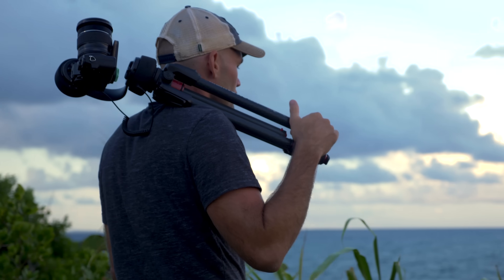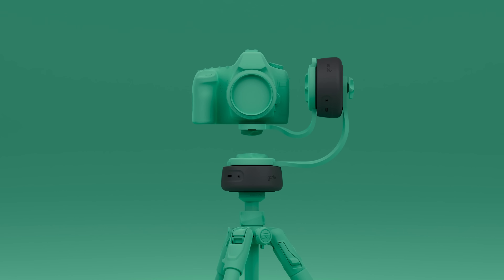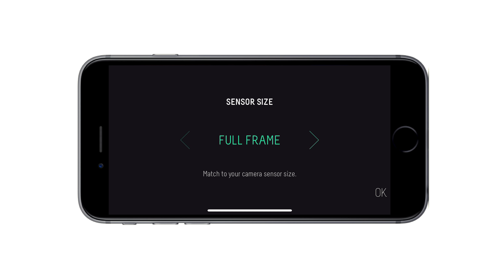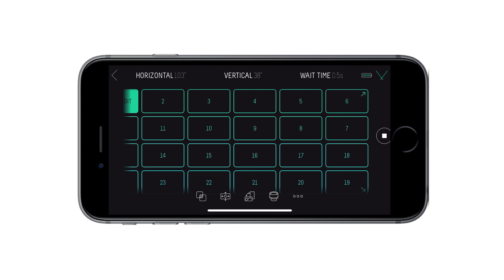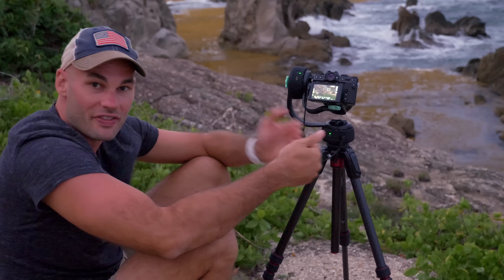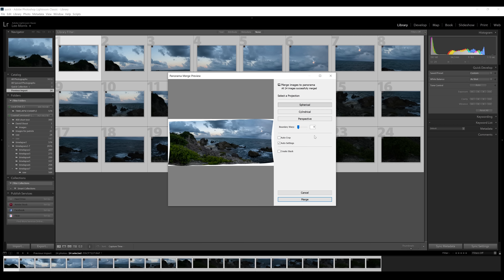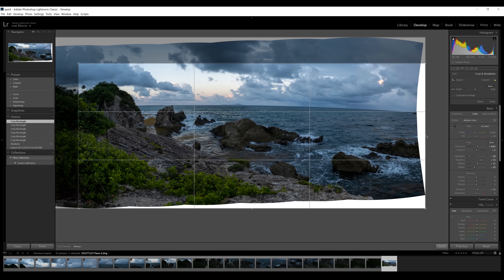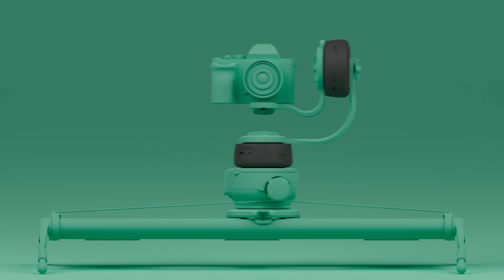How To Create A Gigapixel Panorama Using Syrp Genie Mini II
In this video Lee Morris creates a tutorial video for Syrp that shows how you can create a multi-row panoramo automatically using two Genie Mini II units.